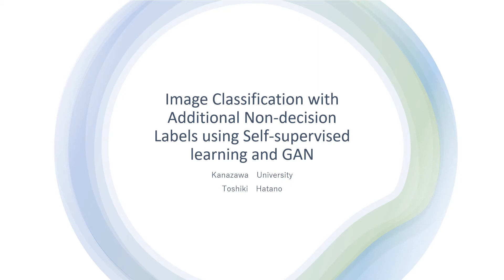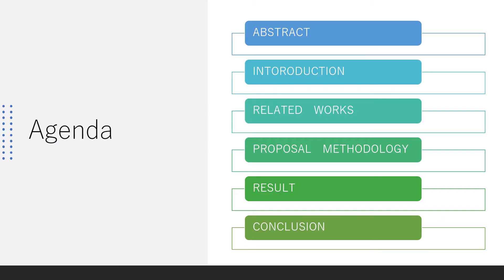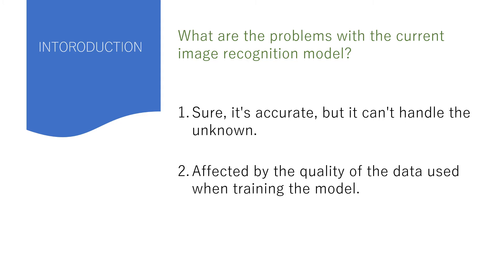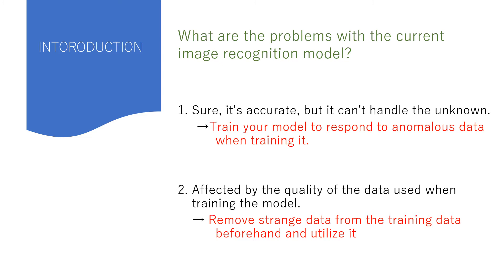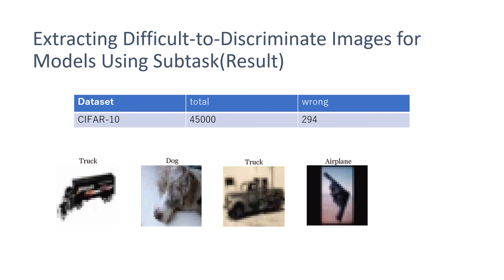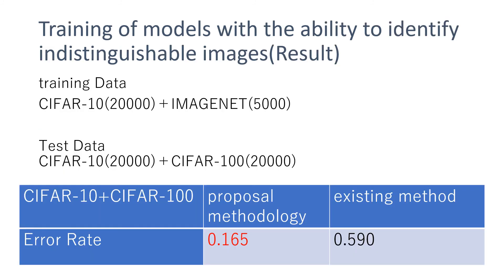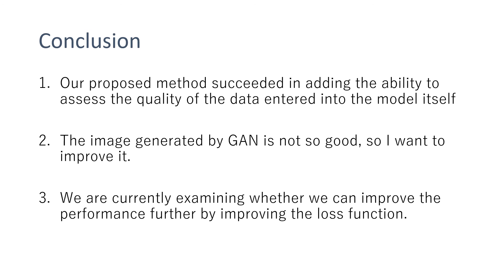GCA:39 Image Classification with Additional Non-decisionLabels using Self-supervised learning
GCA:39 Image Classification with Additional Non-decisionLabels using Self-supervised learning and GAN